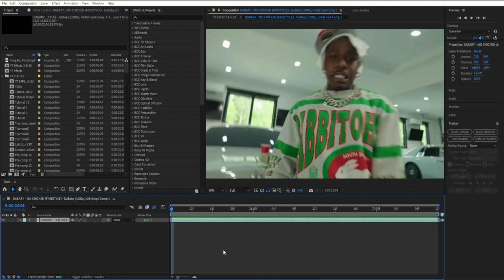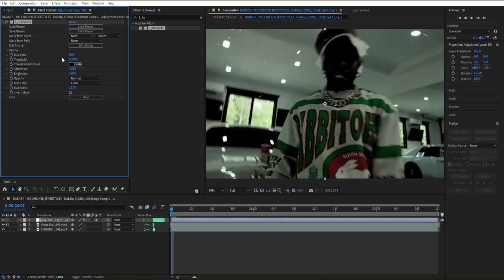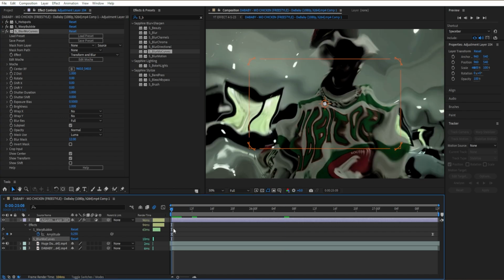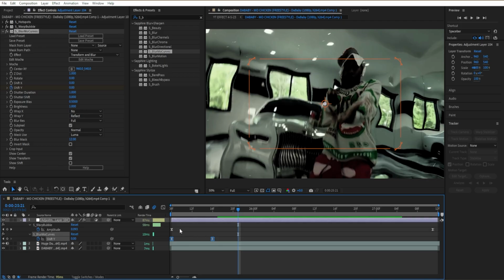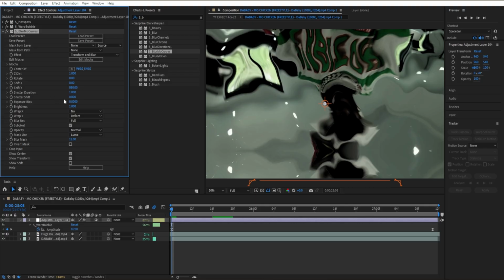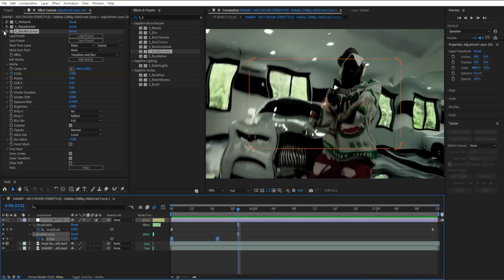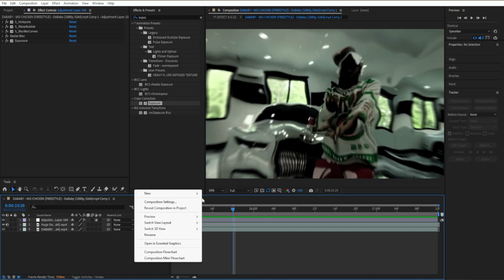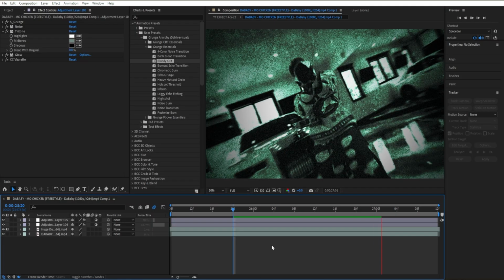Unique RIPPLE WARP TRANSITION in After Effects!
In this tutorial you will learn how to make this Unique RIPPLE WARP TRANSITION in After Effects!

Timestamps:
Y Axis Transition: 1:57 - 2:58
X Axis Transition: 2:58 - 3:23
Z Axis Transition: 3:23 - 4:13